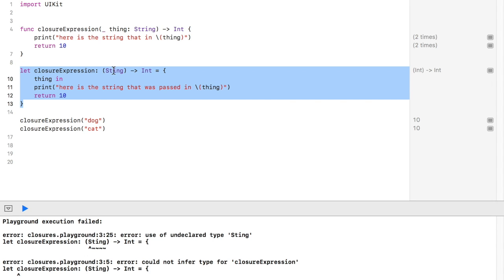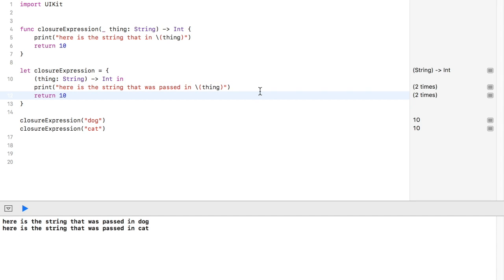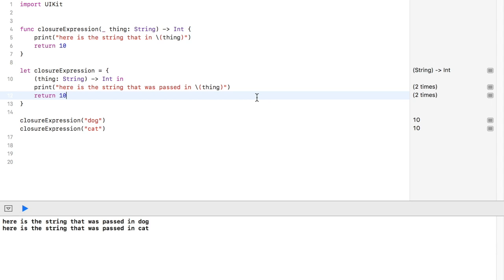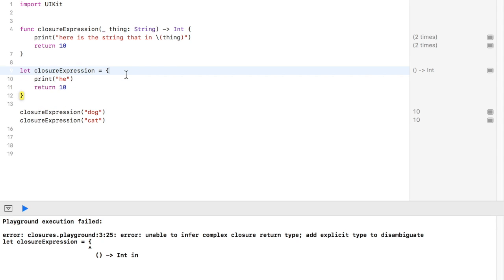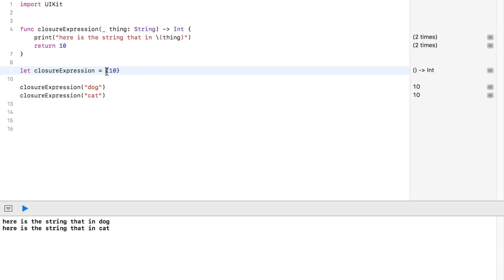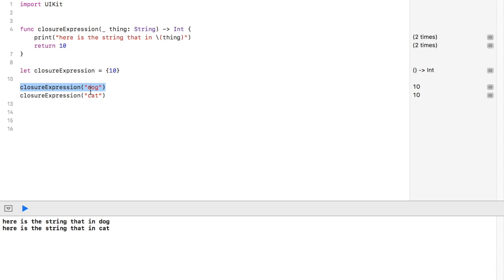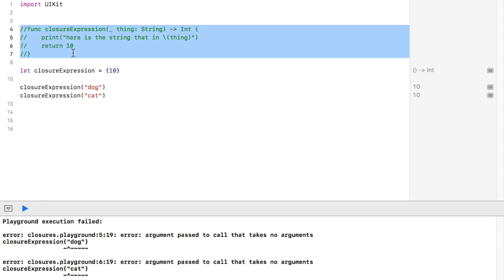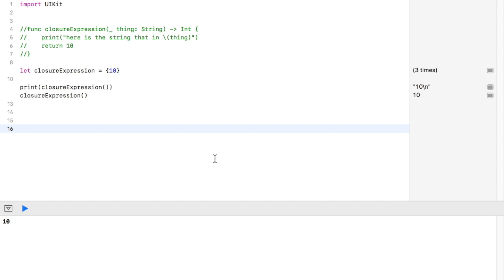Extra secret closure syntax details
This video is about Extra secret closure syntax details